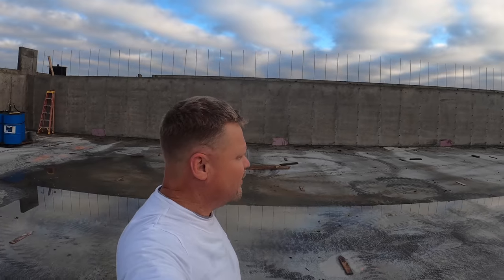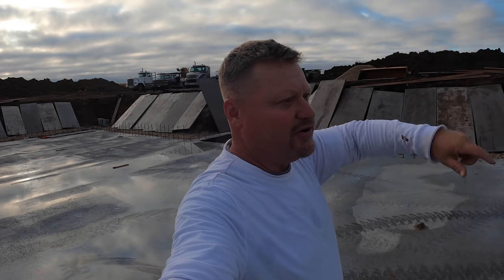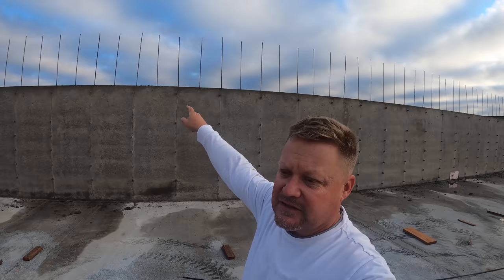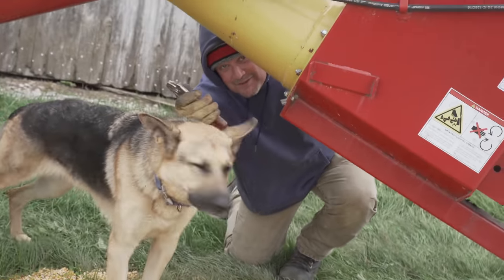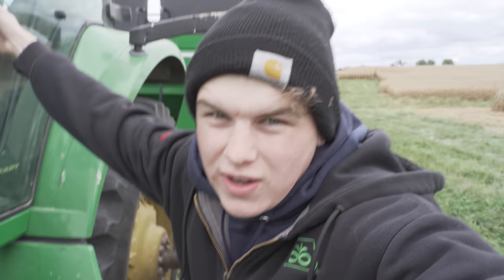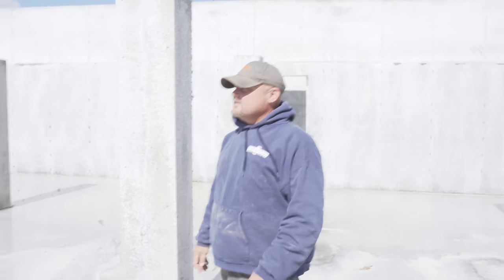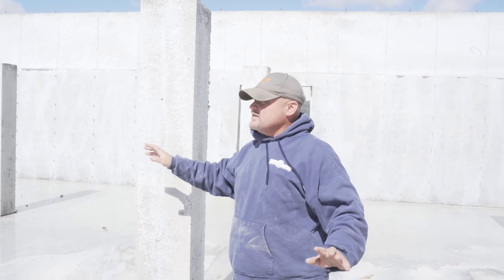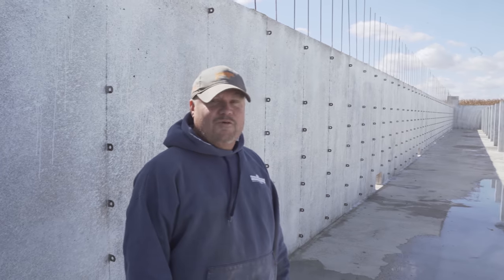Hog Barn Update and Corn Harvest 2020..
Video Topic: Hog Barn Update and Corn Harvest 2020

Hog Barn Update and Corn Harvest  - In this one Tork gives y'all an update on how the hog barn is doing. He explains what “flow throughs” are and how big the center wall will be dividing the two rooms. Next it’s time to continue corn harvest 2020. Getting closer to the end.